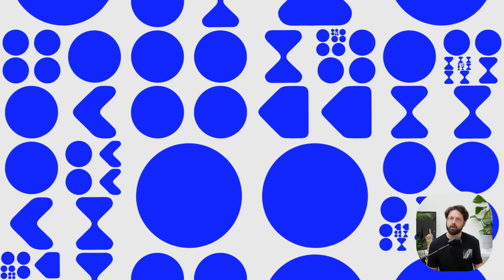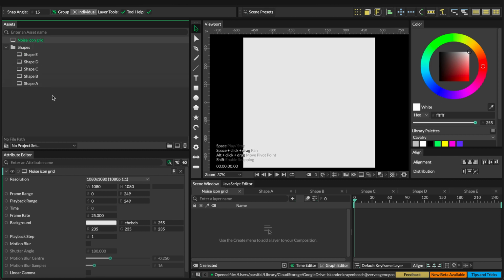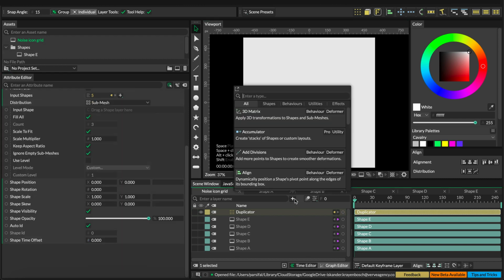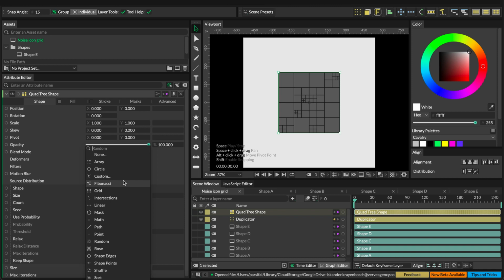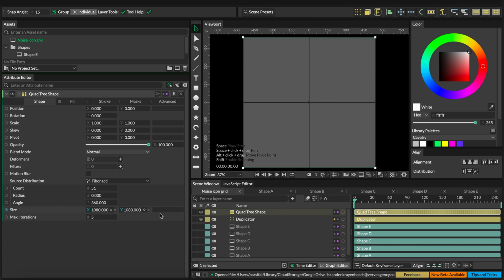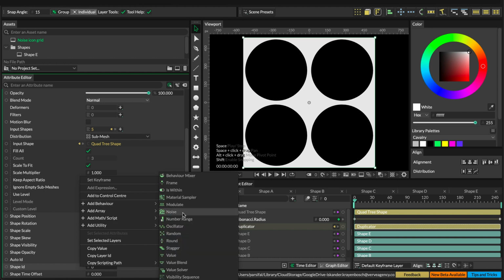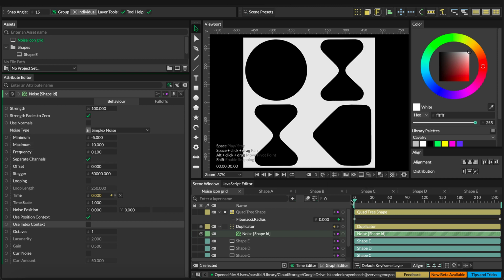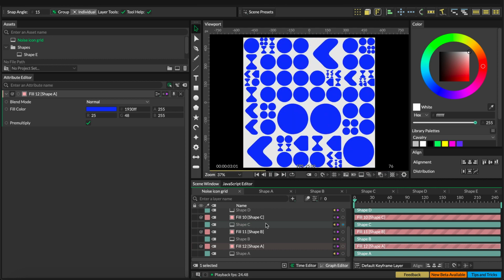Noise icon quadtree effect | Training | Cavalry App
Abstract animation using Cavalry a Powerful 2D Animation Software.